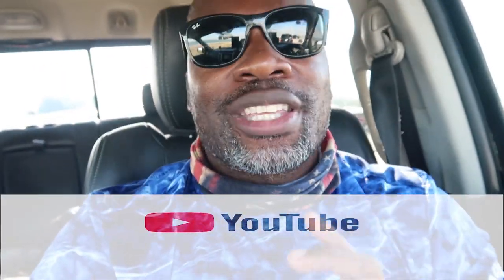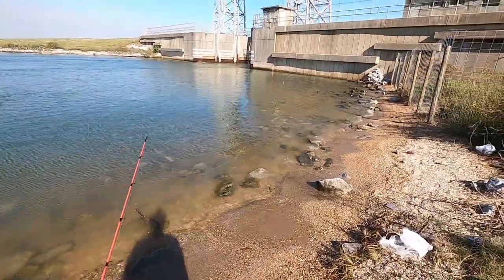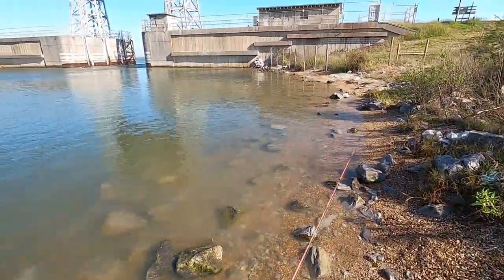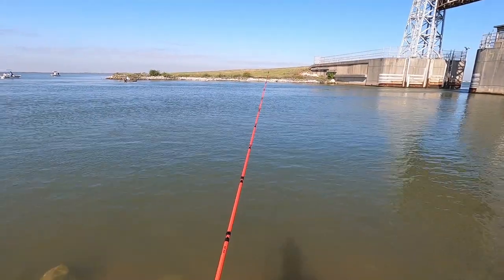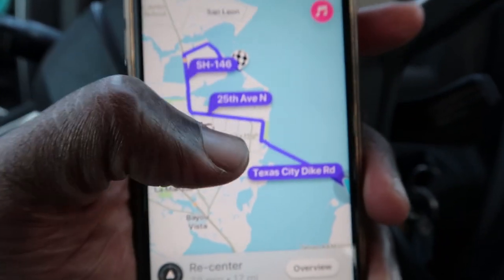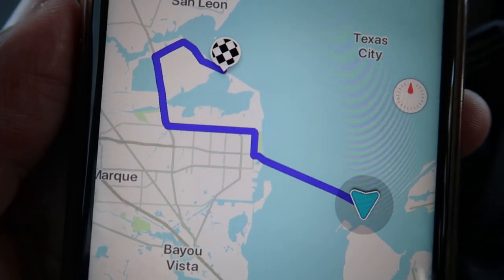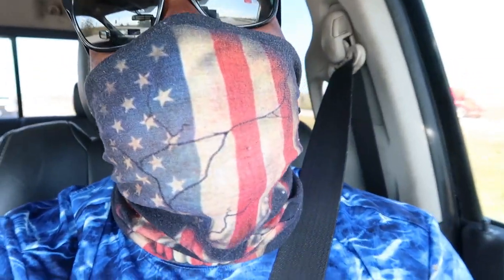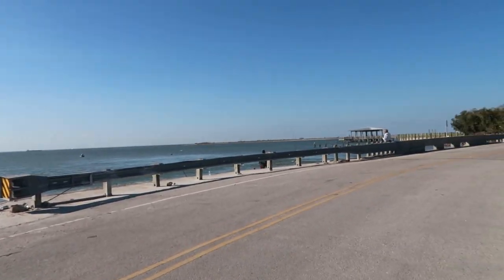BANK FISHING IN TEXAS CITY AT THE MOSES LAKE RESERVOIR AND BOLIVAR 1ST ST BRIDGE: GALVESTON 2020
I went to Texas City to do some fishing just south of the Texas City Dike at the Moses Lake Reservoir, but ended up Bolivar to witness a very nice red get landed.

Camera Equipment:
Canon G7X Mark II
DJI Mavic Mini